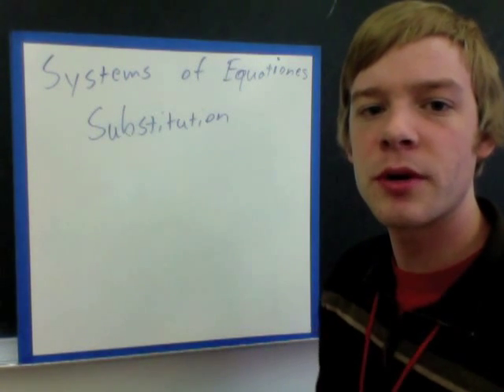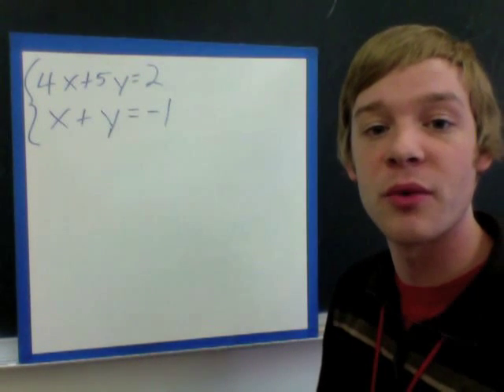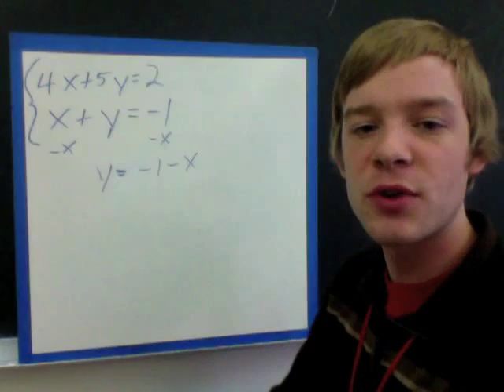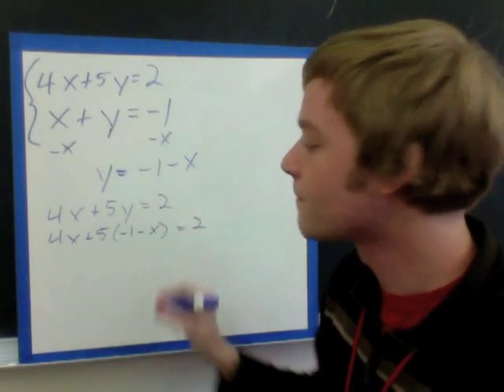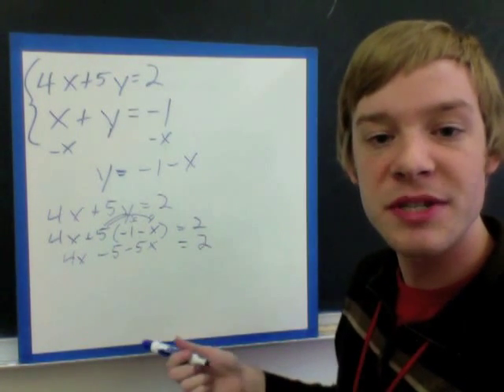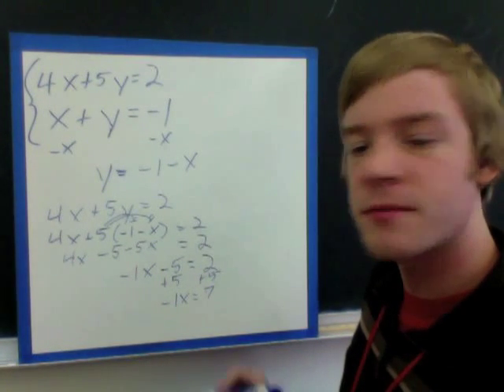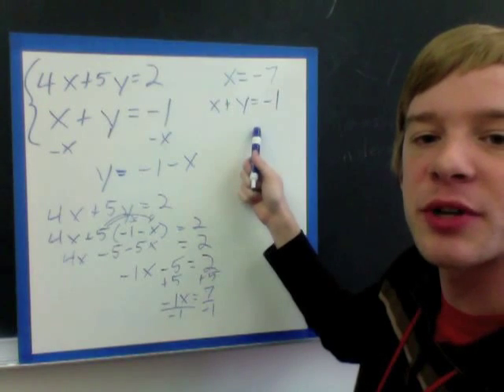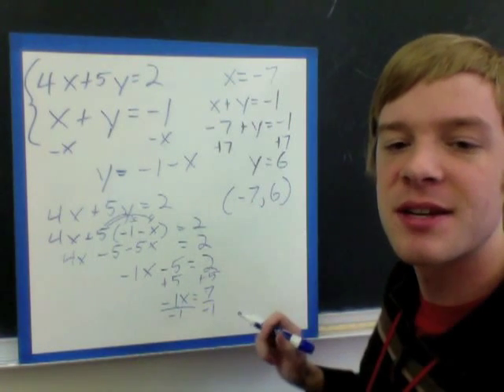Solving Systems of Linear Equations by Substitution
Solving a system of linear equations by substitution.

One of the two equations will need to be solved for either x or y.  Once the variable is by itself it will be substituted into the other equation for the same variable.  This will let you solve for a value of the remaining variable.  With the numeric value of one of the variables you can solve for the value of the other variable by substituting into either of the original two equations.